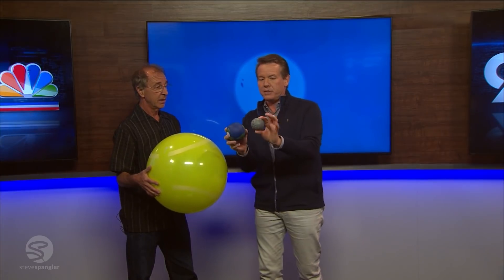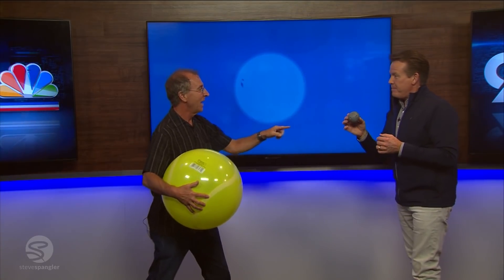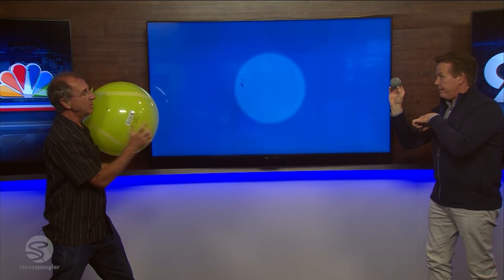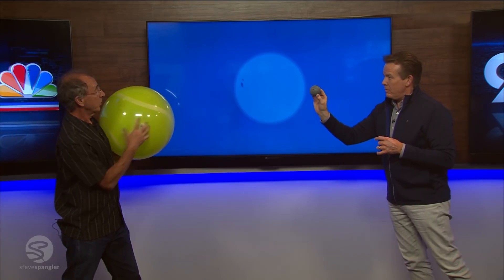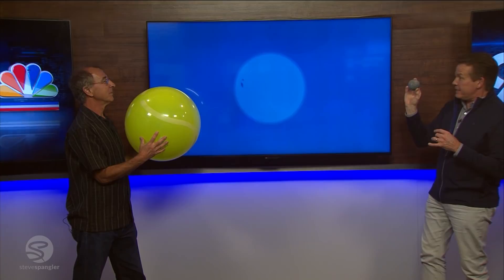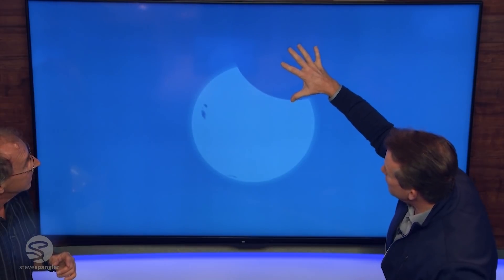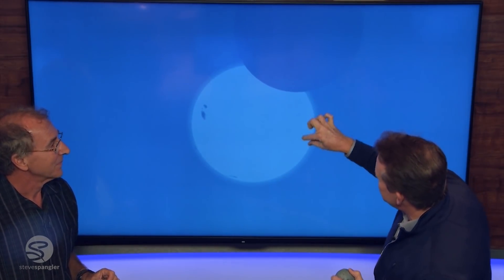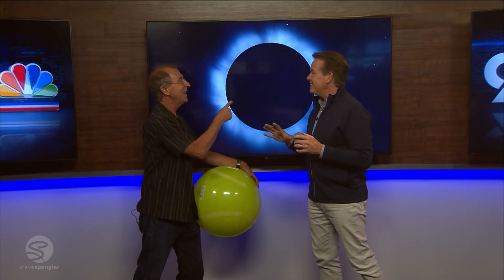Total Solar Eclipse with Steve Spangler and Eddie Goldstein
Everything you need to know about the upcoming eclipse, Steve Spangler and Eddie Goldstein are in the 9News studio to help explain.